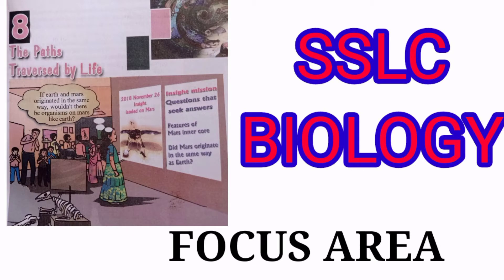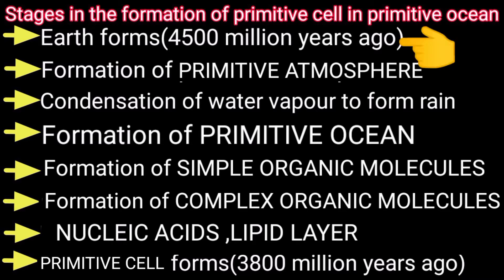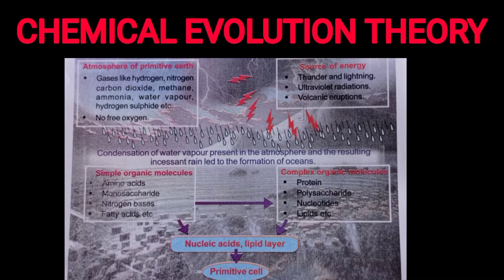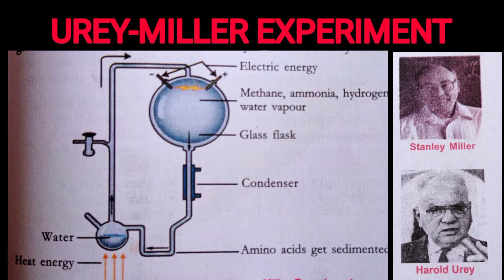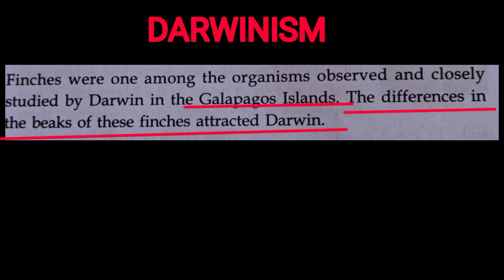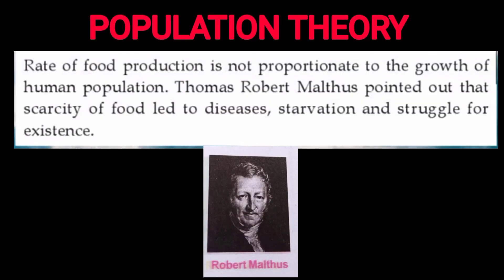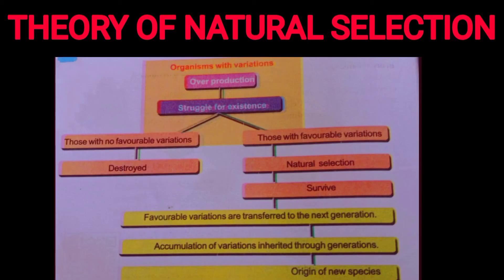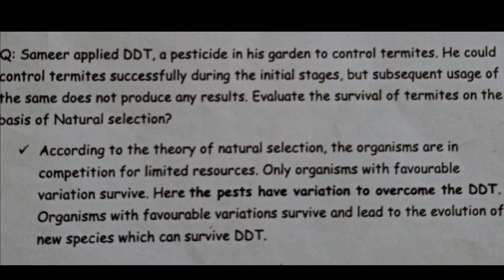SSLC BIOLOGY CHAPTER-8[The paths traversed by life]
Panspermia hypothesis
Chemical evolution theory
Darwinism